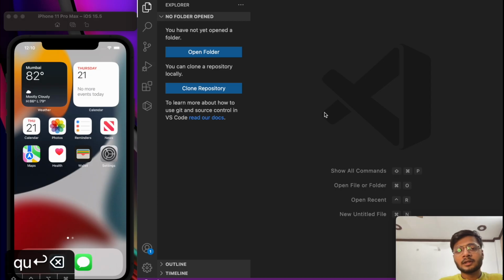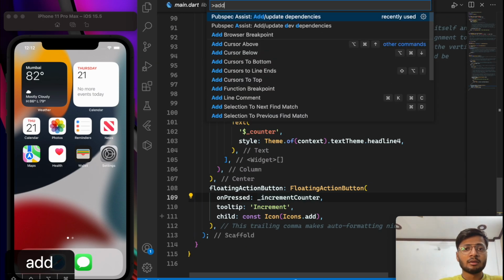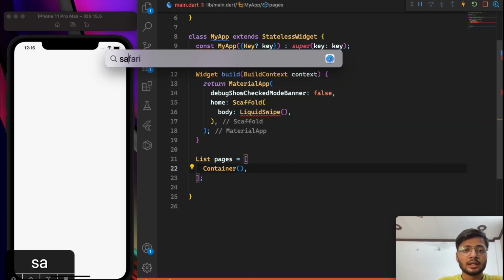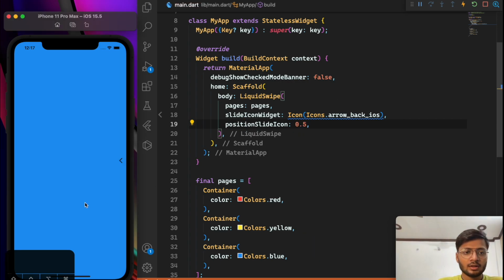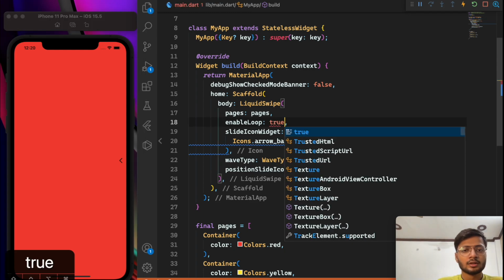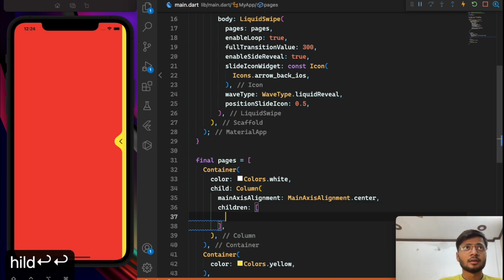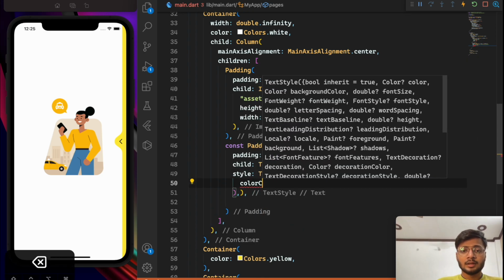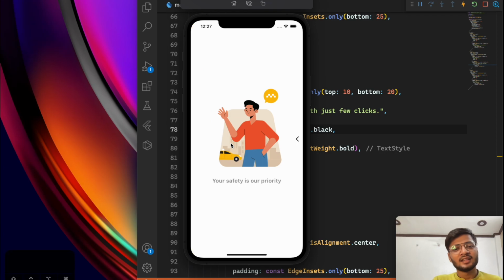Liquid Swipe - Flutter Package of The Week (Episode 1)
Episode 1 covers the package - Liquid Swipe. Liquid swipe is the revealing clipper to bring off a fantastic liquid-like swipe to stacked Container/Widgets, inspired by Cuberto's liquid swipe.

IG Username: @backslashflutter
Reddit Username : @backslashflutter

🔗OTHER:
1. FLUTTER AND FIREBASE
2. FLUTTER SPEEDCODE

About Flutter:
Flutter is an open-source UI software development kit created by Google. It is used to develop cross-platform applications for Android, iOS, Linux, Mac, Windows, Google Fuchsia, and the web from a single codebase. The first version of Flutter was known as codename "Sky" and ran on the Android operating system.